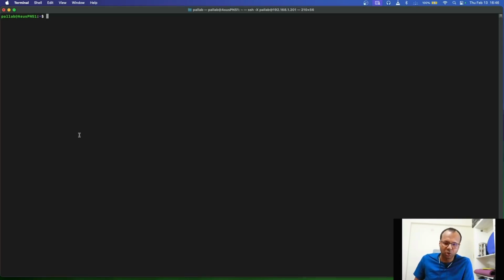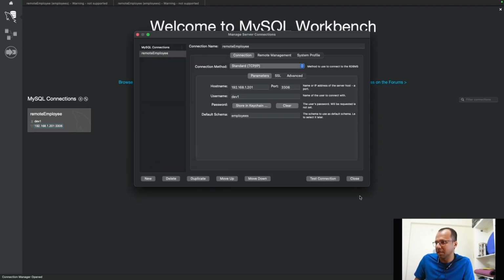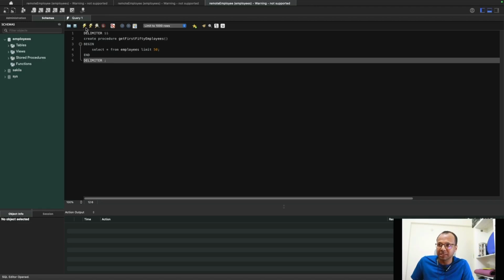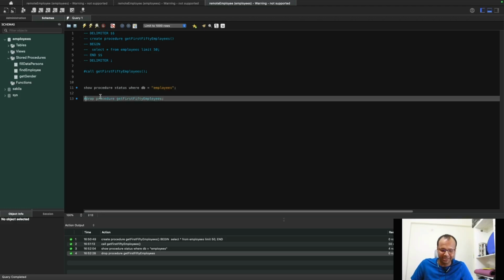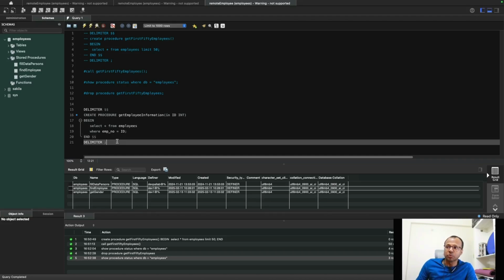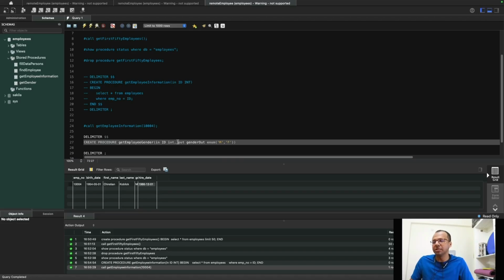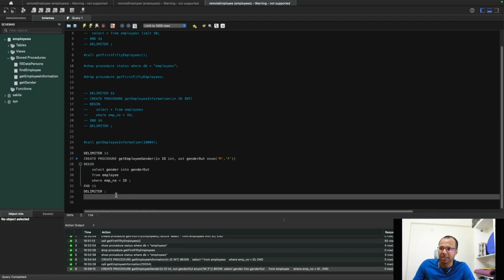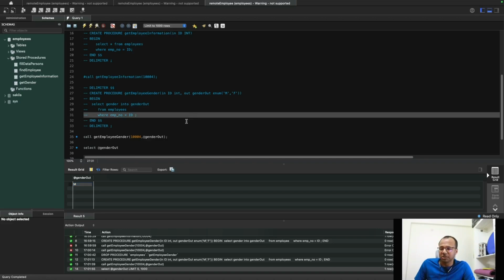Creating stored procedure inside mysql docker container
Hello Coders, in this video I have created different types of stored procedures that can be formed in mysql.